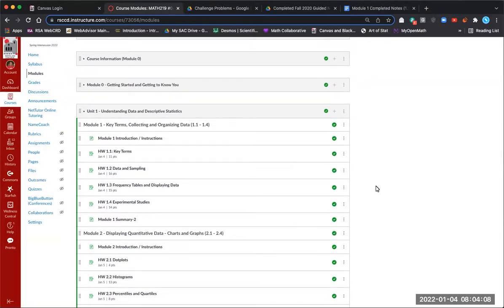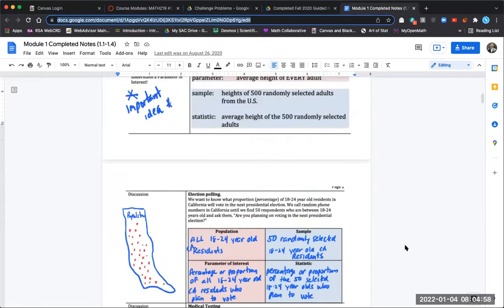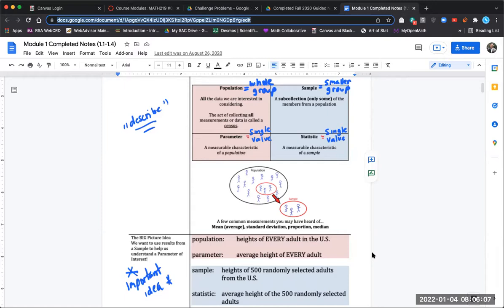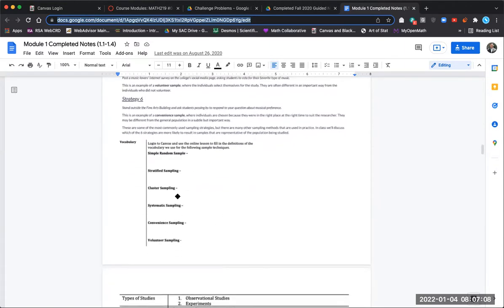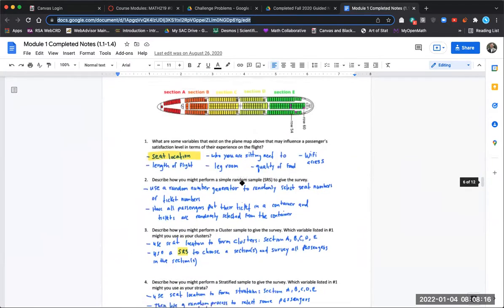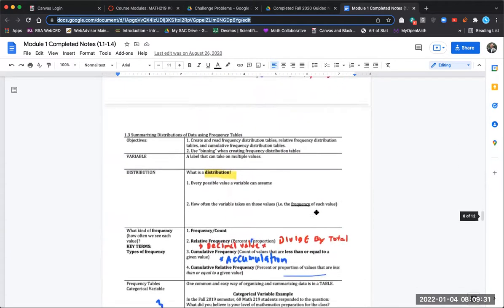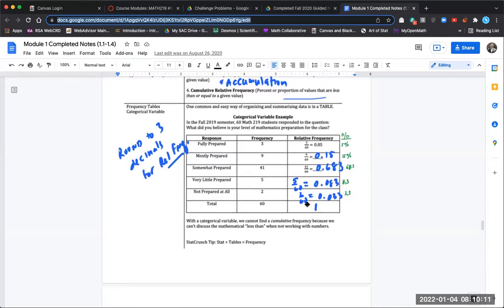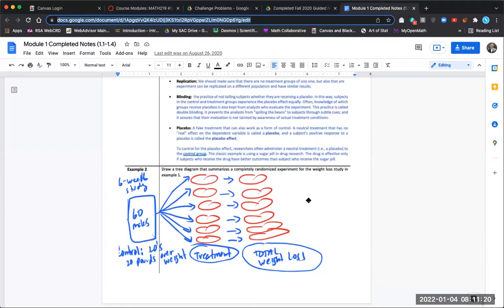Math 219 Module 1 Quick Review